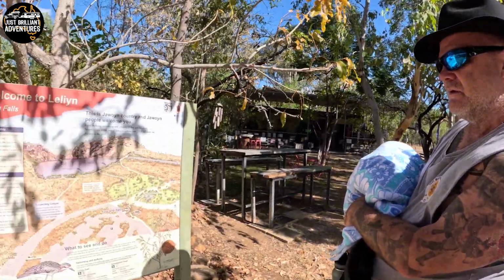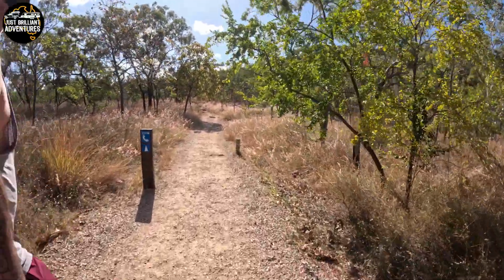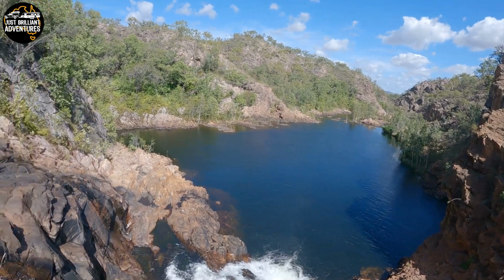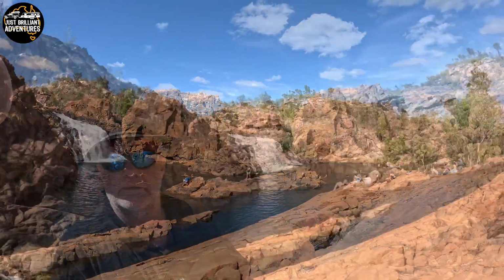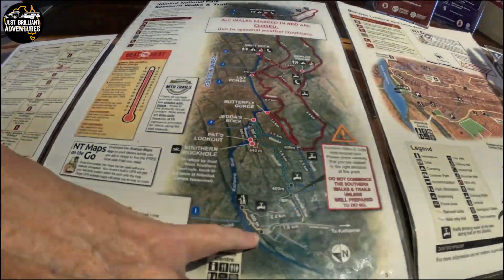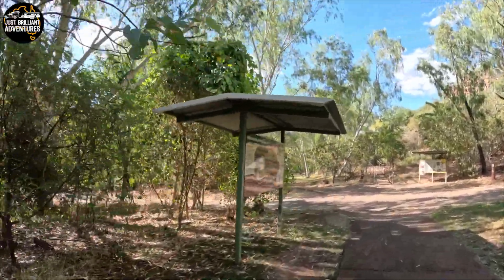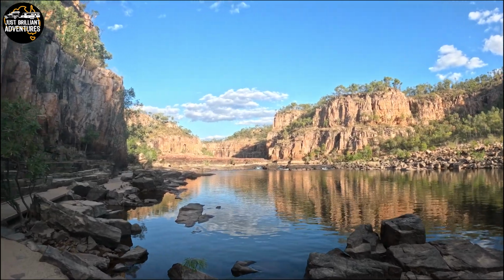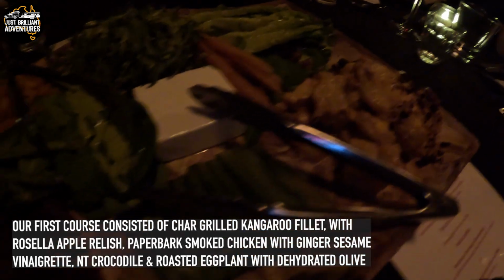E10 - BATS | BOULDERS | WATERFALLS | HOTSPRINGS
Our Journey contines through Katherine and surrounds, we visit the beautiful Edith Falls and have Dinner on Katherine Gorge.